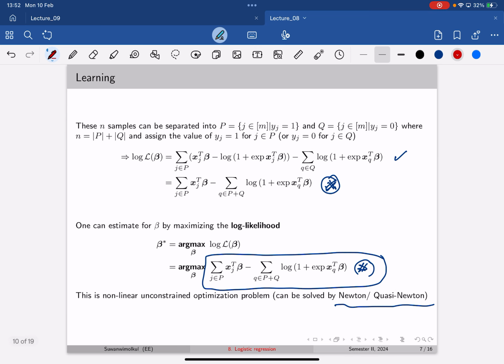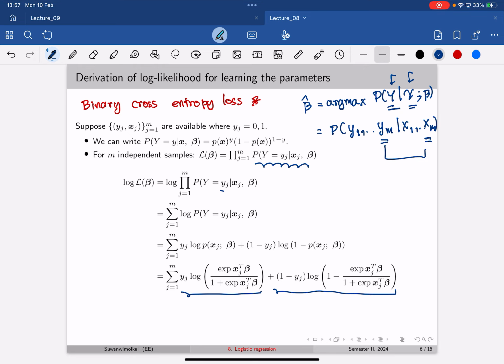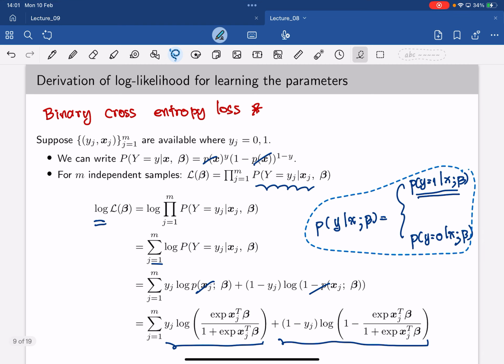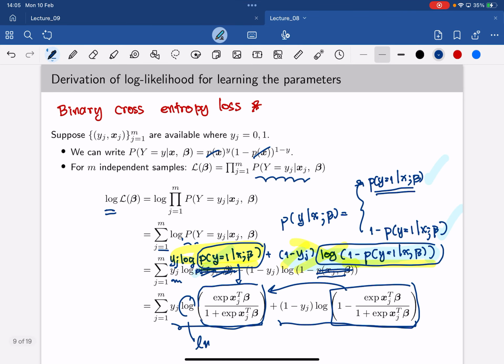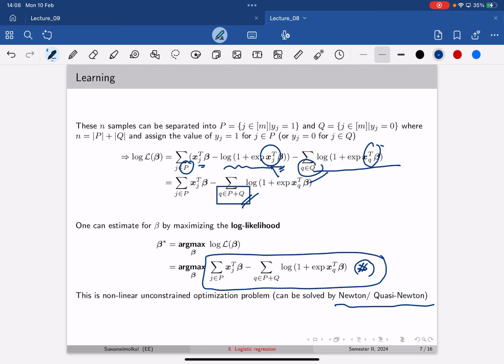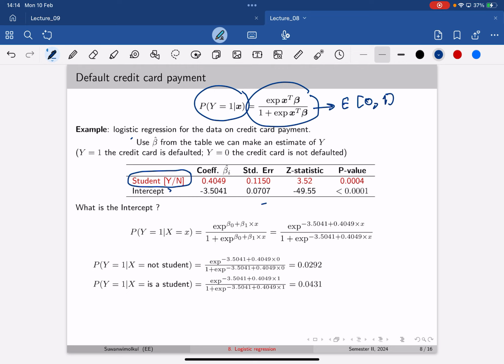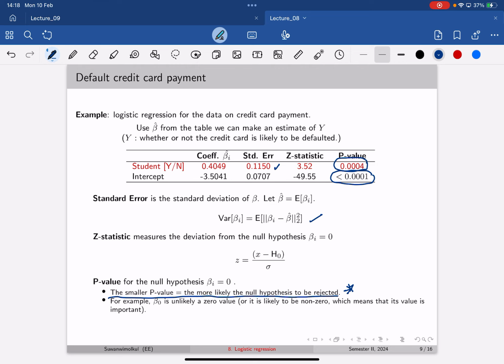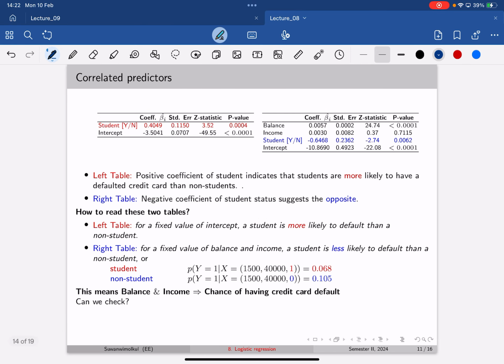Statistical Learning-2102575-Lecture-6-2 Logistic regression (Loss function)